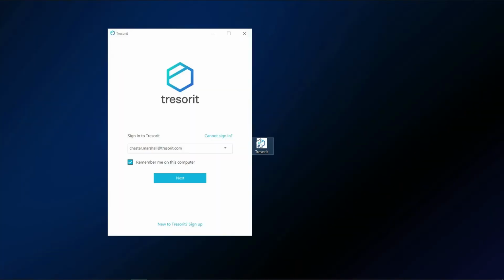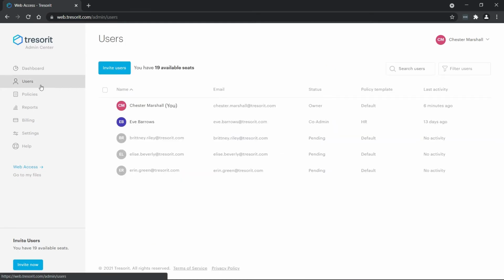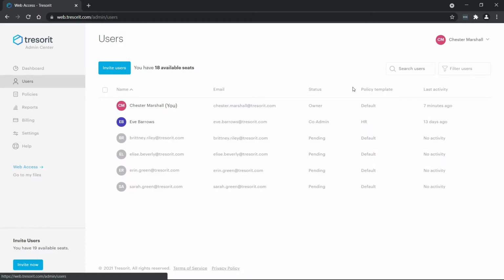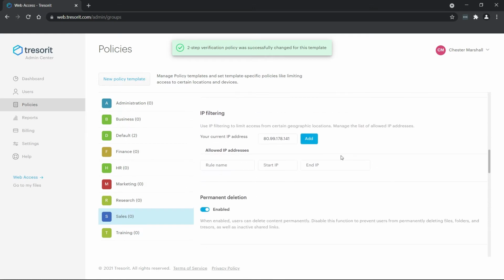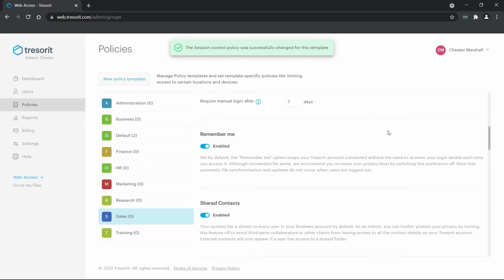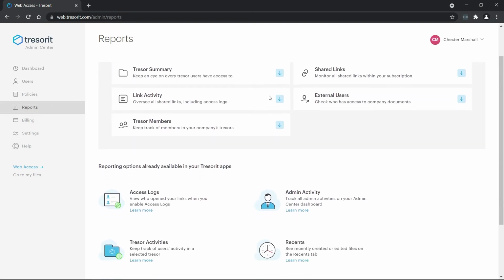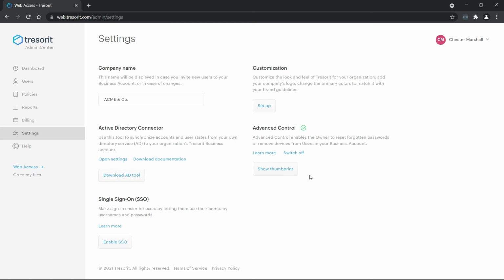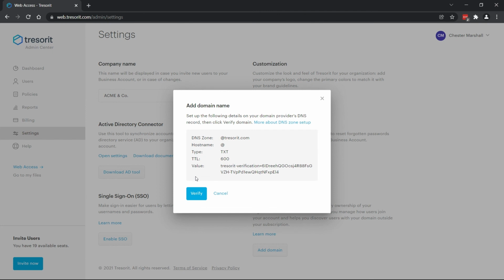Tresorit - Introducing the Admin Center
Welcome to Tresorit! In this video, we'll guide you through the options and features available for Tresorit Business Administrators in the Admin Center.

0:00 - Start
0:27 - What is the Admin Center?
2:06 - Users Tab
4:22 - Policies and Templates
8:46 - Reporting
10:02 - Billing
10:20 - Settings and Advanced Control